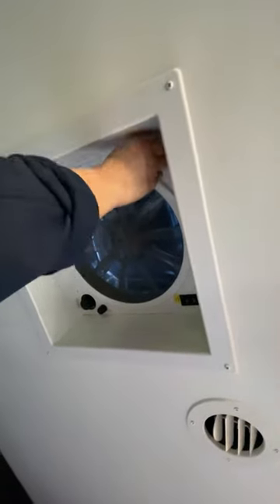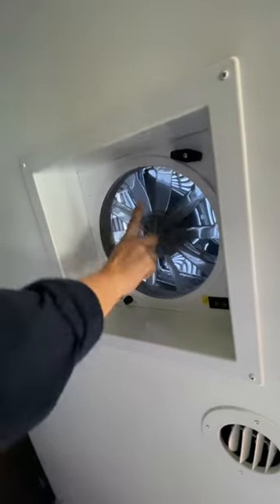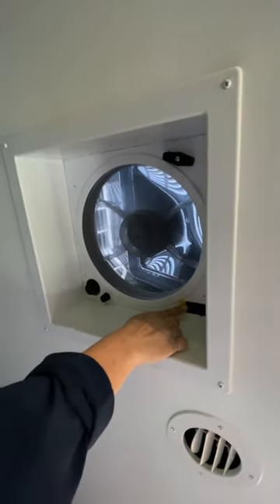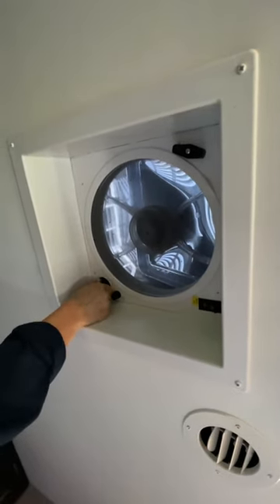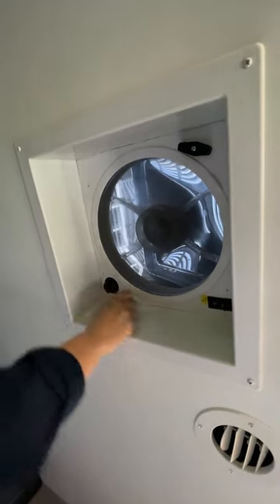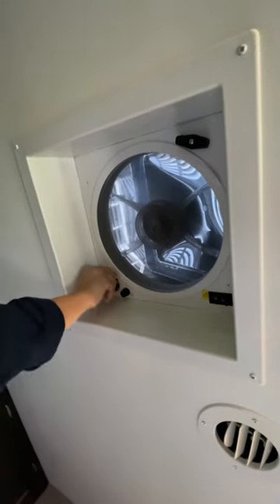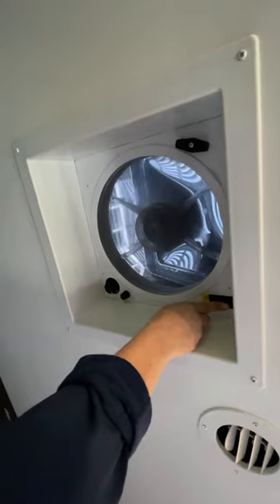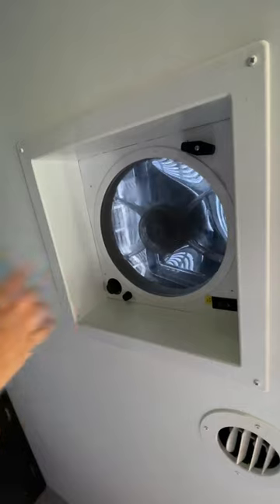How to use Bedroom Ceiling Fan - 2021 RV Ford Entegra Odyssey